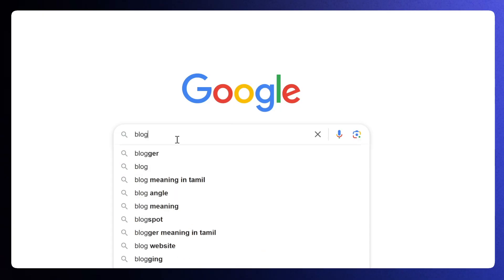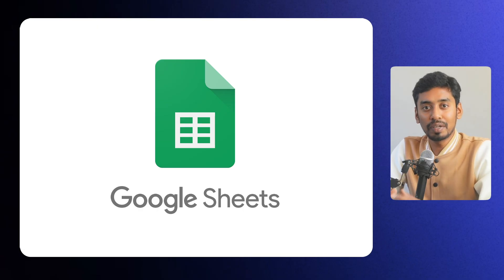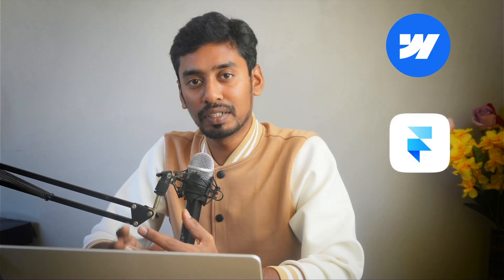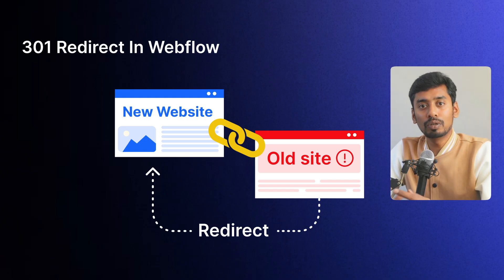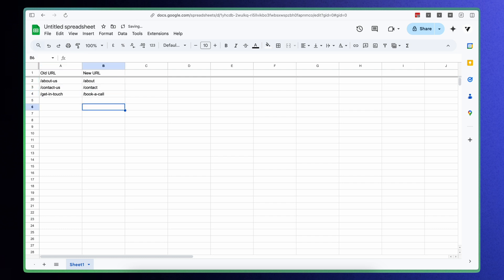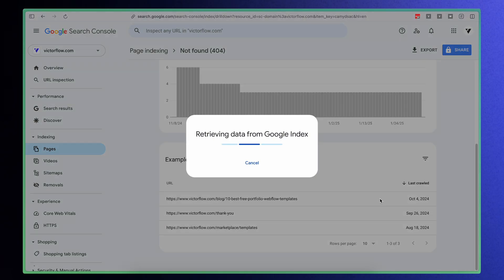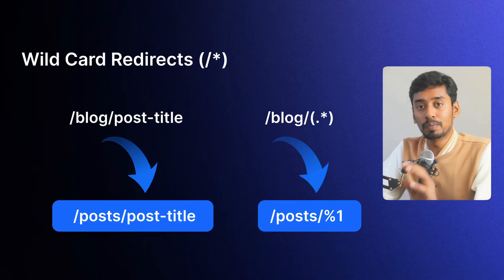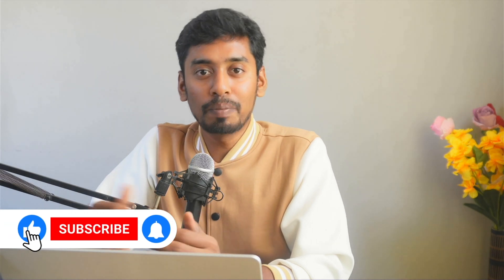301 Redirects Explained: Fix Broken Links and Improve SEO in Webflow & Framer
Ever clicked on a link only to hit a 404 error? Frustrating, right? If your website has broken pages, you're not just annoying visitors—you’re hurting your SEO too! 🚨

The solution? 301 redirects. And in this video, I’ll show you exactly how to:

✅ Set up 301 redirects in Webflow & Framer
✅ Use Google Sheets to keep everything organized
✅ Track & fix errors with Google Search Console
✅ Avoid common redirect mistakes that can wreck your rankings

By the end of this video, you’ll have a bulletproof strategy to protect your traffic and SEO!

📌 Timestamps:

00:00 - Why Broken Links Kill Your SEO
02:10 - What is a 301 Redirect?
02:37 - How to Set Up Redirects in Webflow
02:52 - Setting Up Redirects in Framer
03:01 - Organizing Redirects with Google Sheets
03:50 - Using Google Search Console for Redirects
04:20 - Common Redirect Mistakes to Avoid
05:00 - Bonus Tip: Wildcard Redirects for Blog URLs